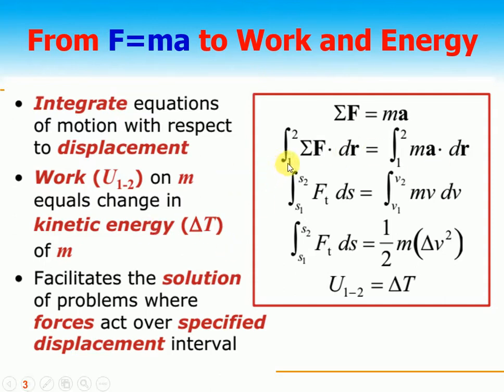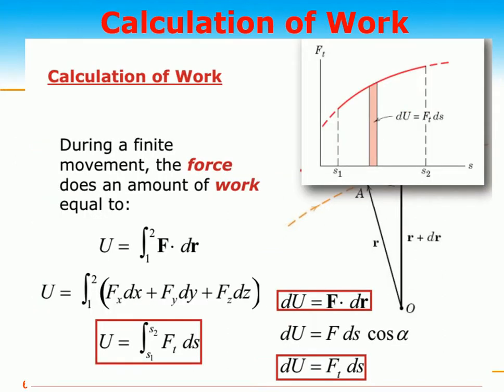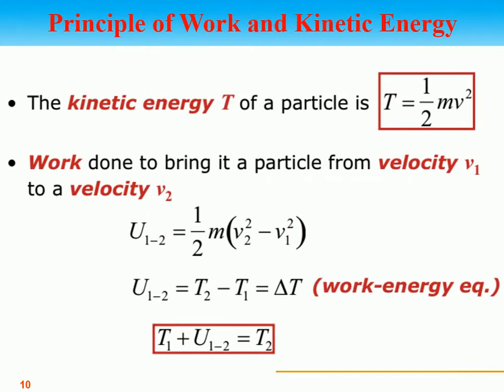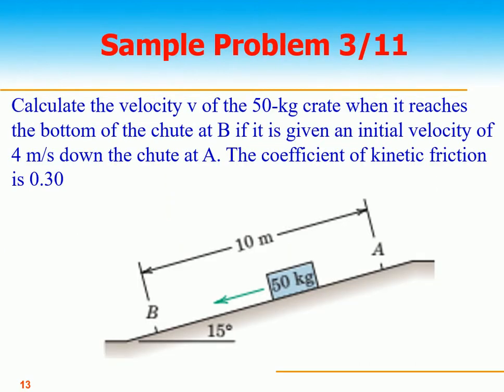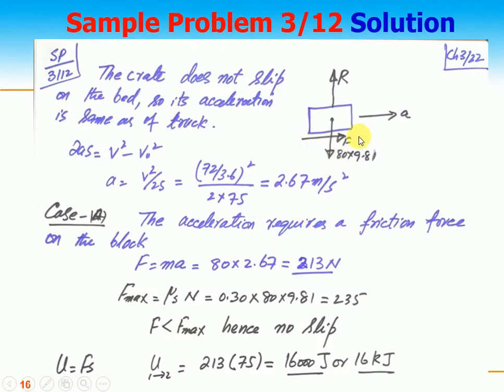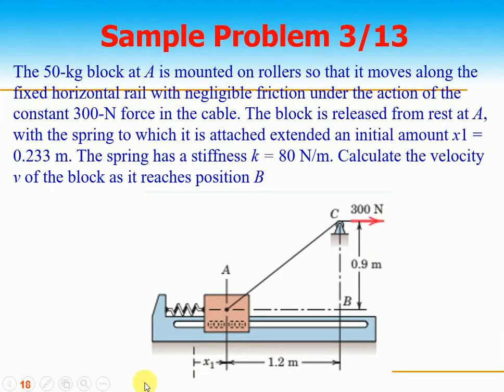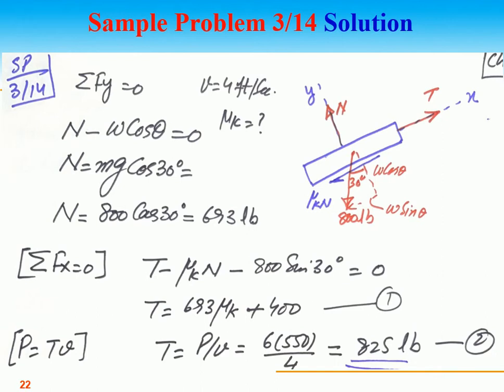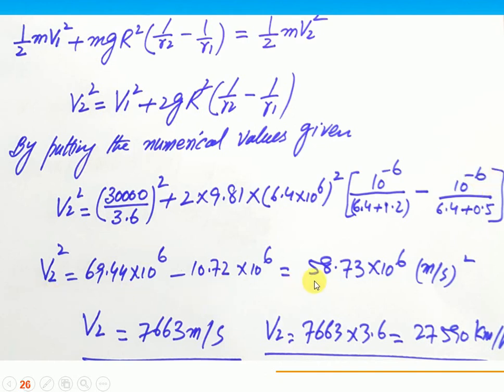Mechanical Engineering, Kinetics and Energy method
Mechanical Engineering,, Mechatronics Engineering, Kinetics and Energy method,